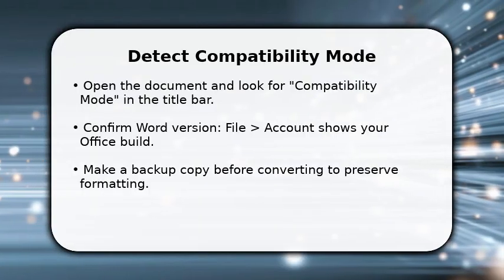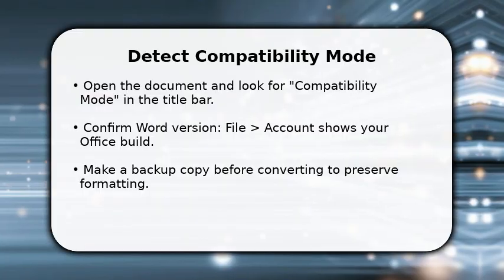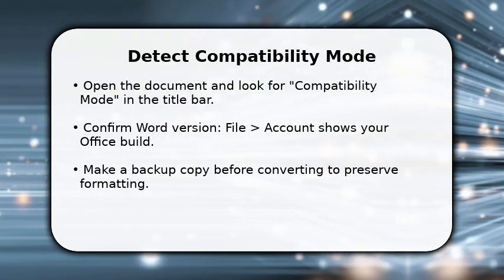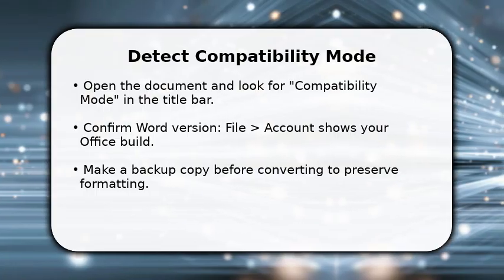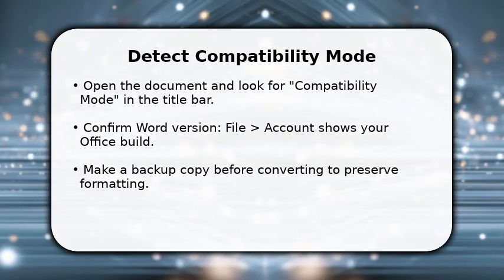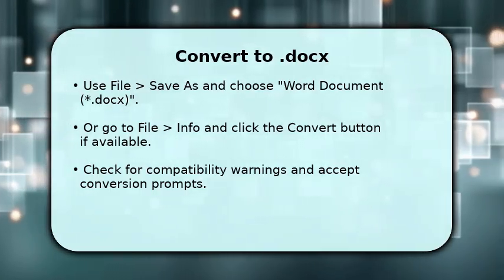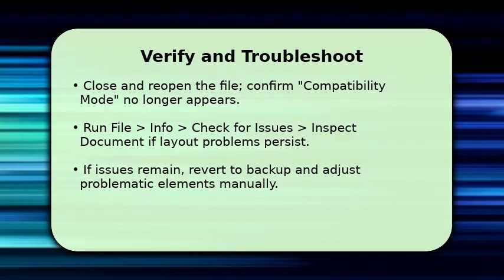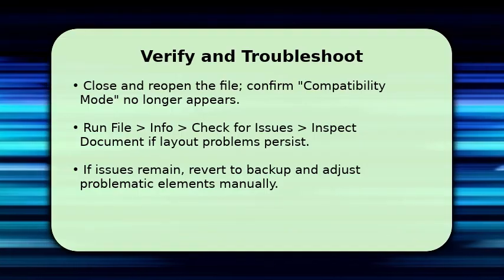How to Remove Word Document from Compatibility Mode - Step by Step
How to Remove Word Document from Compatibility Mode - Step by Step | 🔒 Surfshark VPN Deal — Stay private and secure. $1.99/mo + 3 Months Free ▸

Learn how to revert Word documents from compatibility mode back to their default settings with this detailed guide. Follow our step-bythy process, troubleshoot common issues and ensure your document functions as intended on all platforms.

remove word document,